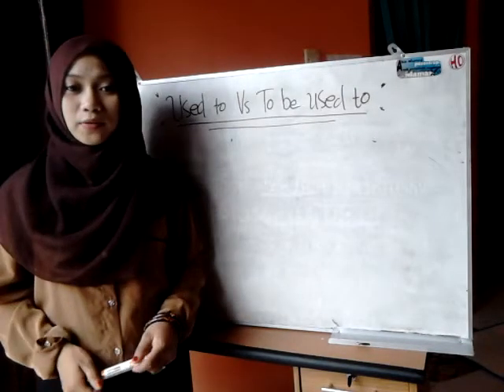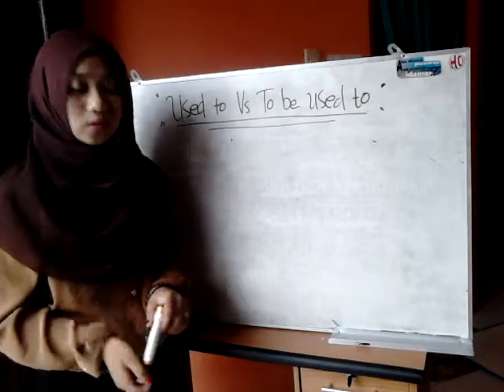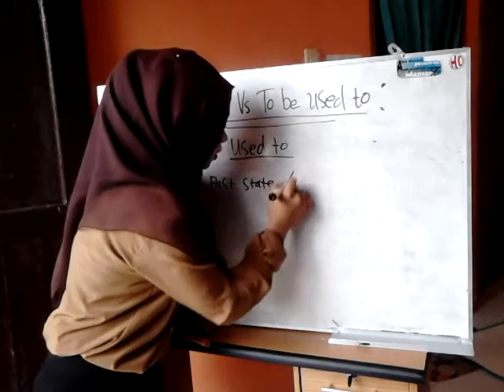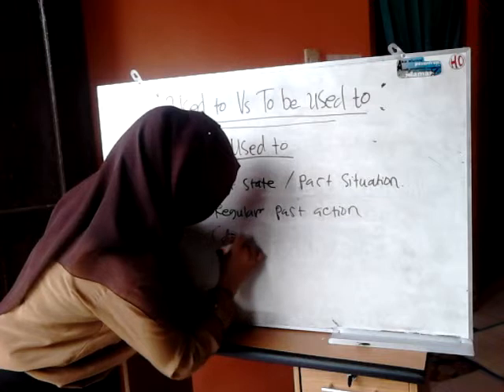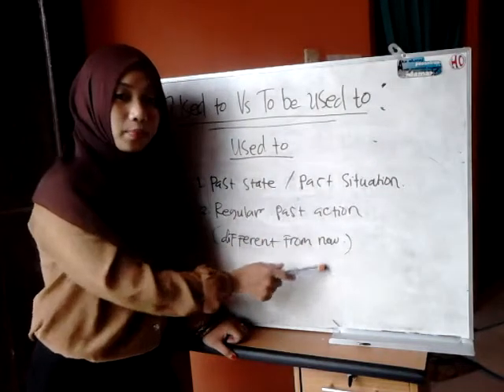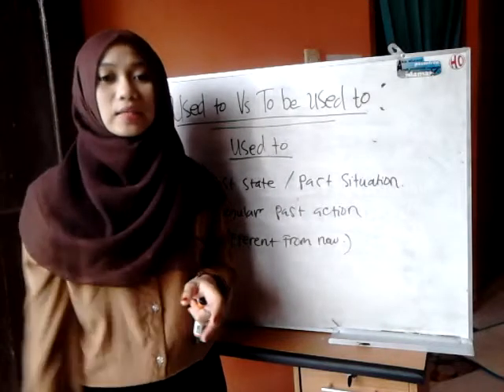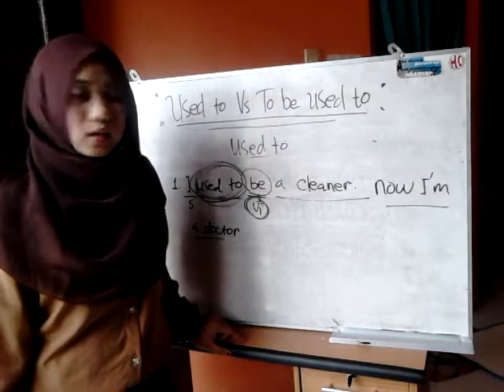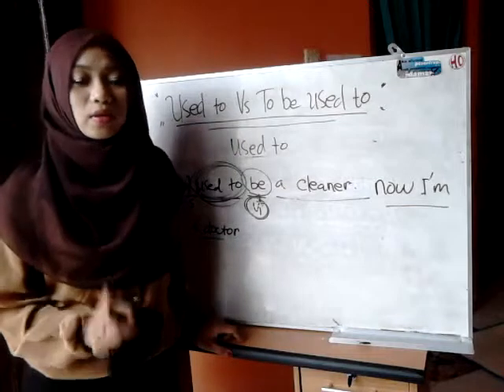English Grammar - Used to & To be Used to - by NUR FAIDZATURRAHMAH AG 5